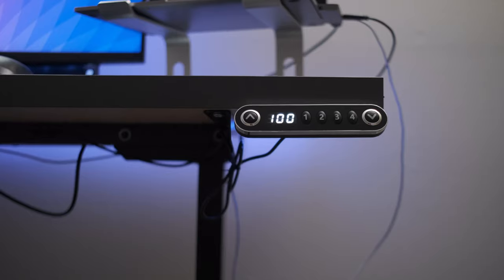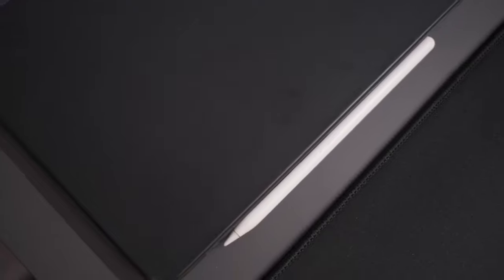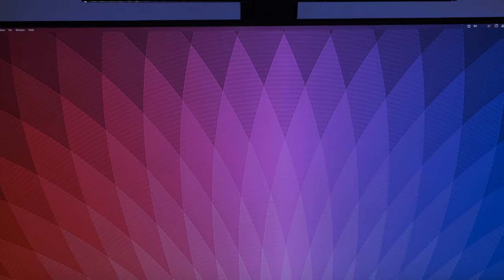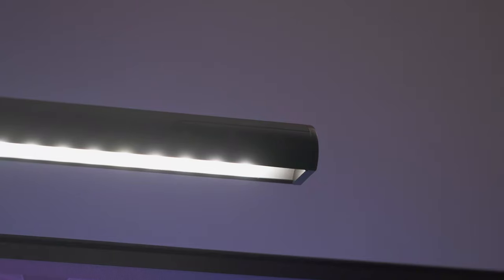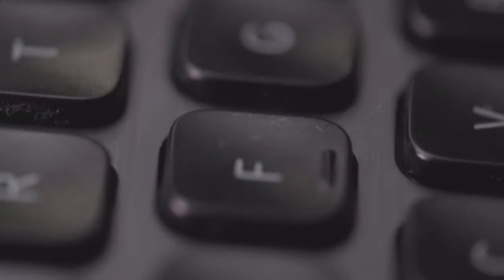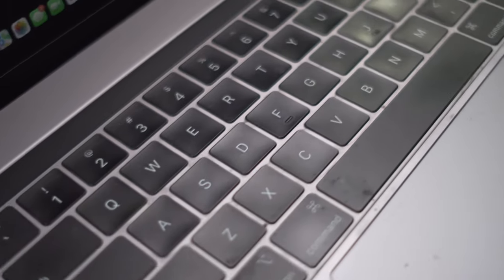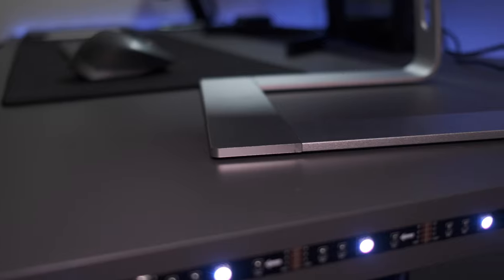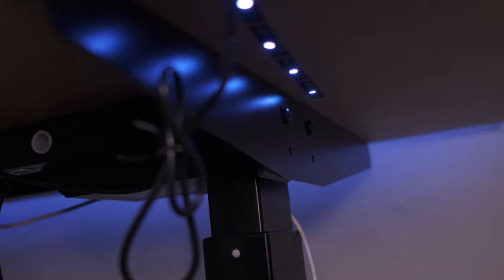Developer Desk Setup- Part 2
This is going to be my new Developer Desk setup for many months to come.  This is the minimalist and cheapest one I could come with.  Here are details of items used in this build:
* Standing Frame Desk
* Monitor Light
*Laptop Stand
* LED Light Strip
* Mouse Pad
* iPhone Charger
* Power extension